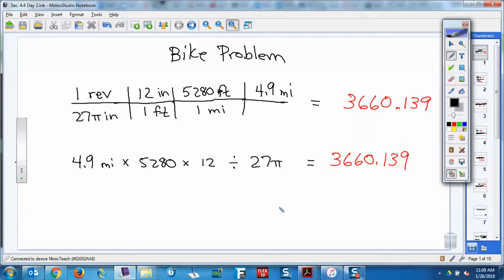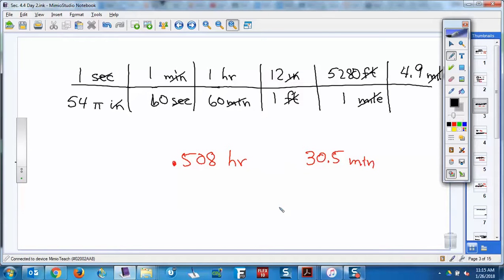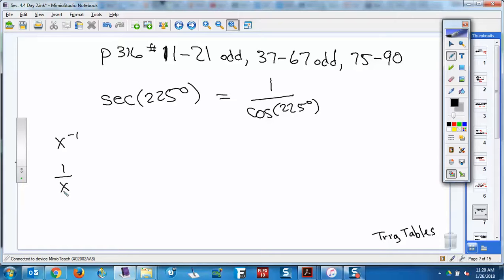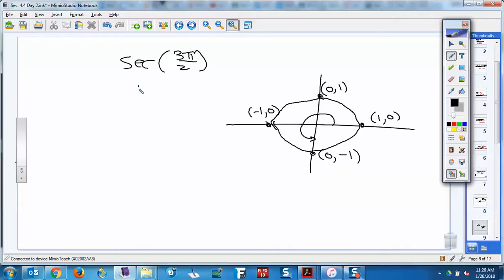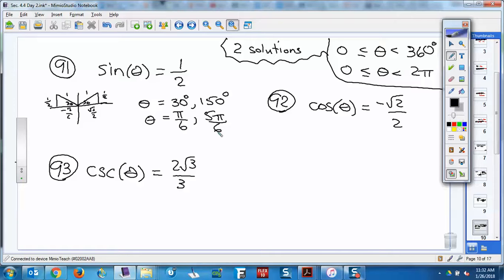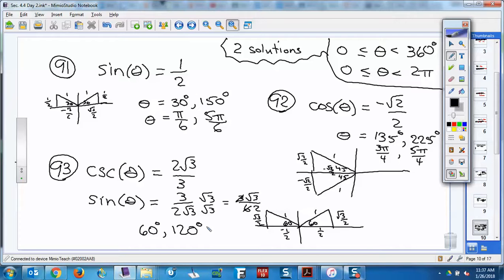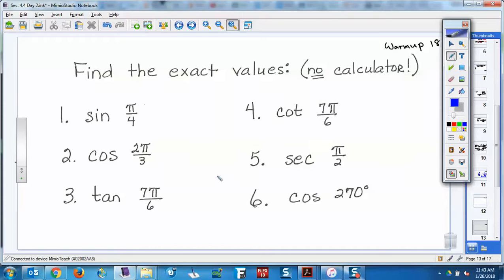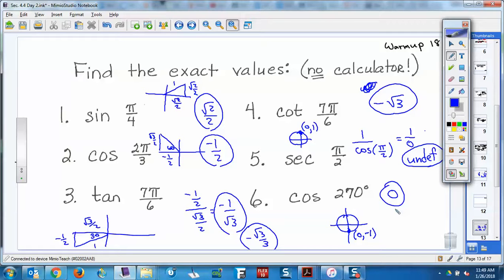Jan. 26 HAM Video